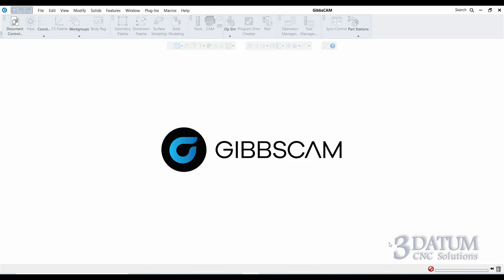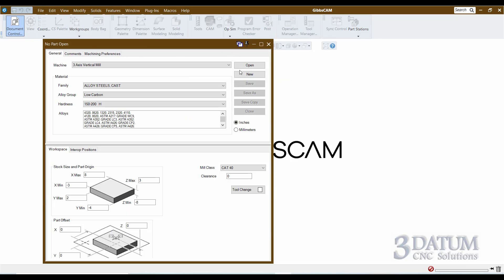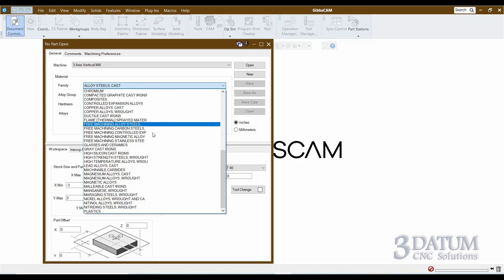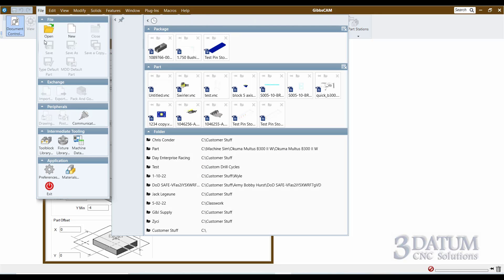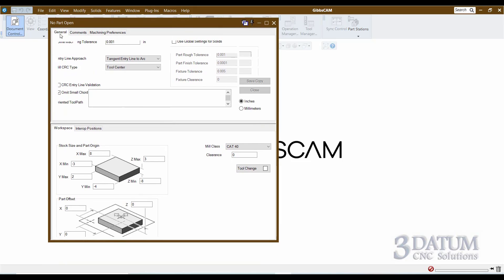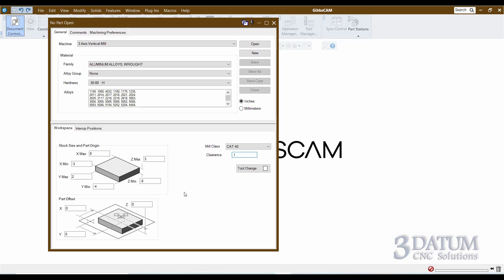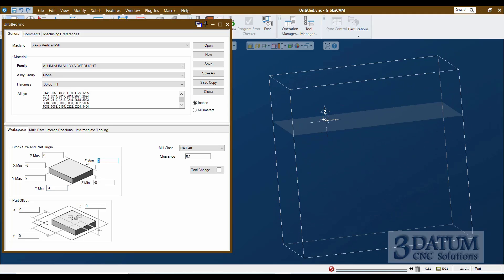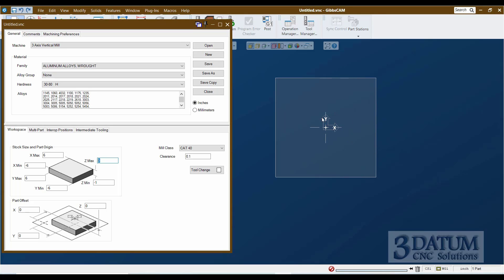GibbsCAM Geometry Creation Class: Document Control Dialog (lesson 1 of 14)